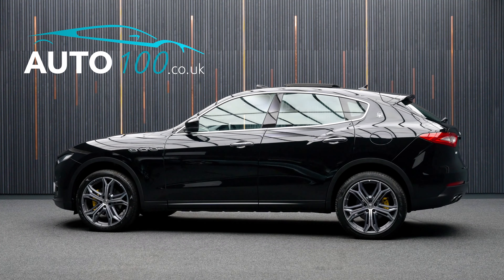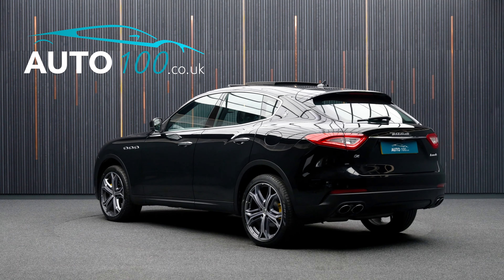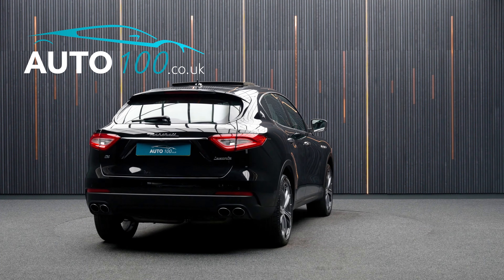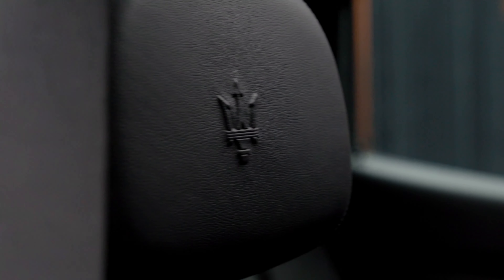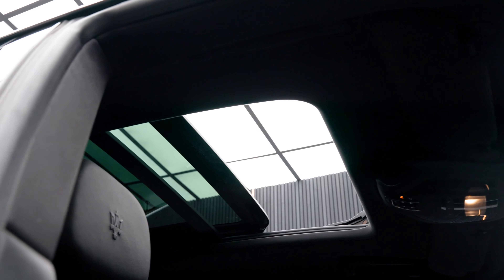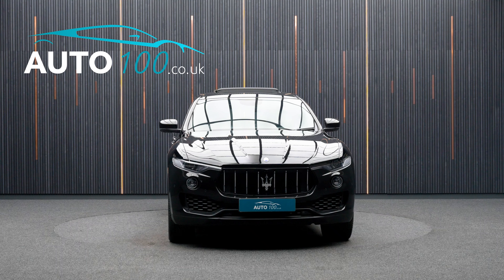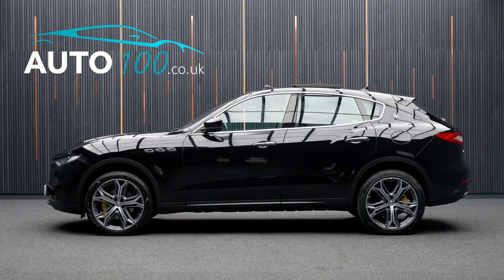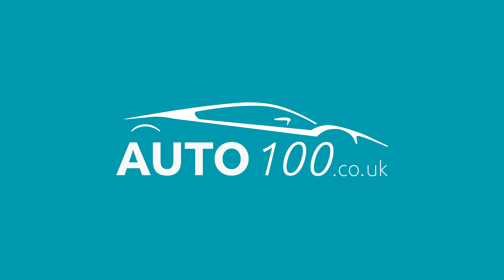Maserati Levante Petrol | Auto 100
Stunning Looking Petrol Levante With Additional Factory Options And A Full Maserati Main Dealer Service History From New, Finished In Nero With Nero Leather Upholstery, 21" Helios Design Alloy Wheels With Yellow Brake Calipers, Panoramic Sunroof, Electrically Adjustable Memory Seats With Heating Function, Satellite Navigation System With Bluetooth Connectivity, Apple CarPlay/Android Auto, Rear Parking Camera, Front & Rear Parking Sensors & More. Here at Auto 100 we are an independent prestigious car reseller. We are based in the heart of England just off junction 28 of the M1 in Nottinghamshire. Established since 2002, we are a family run business and have a collective knowledge of over 100 years & all of our cars come with finance available, up to 24 months extended warranty and checked thoroughly for peace of mind buying.(U36670)@auto100_notts